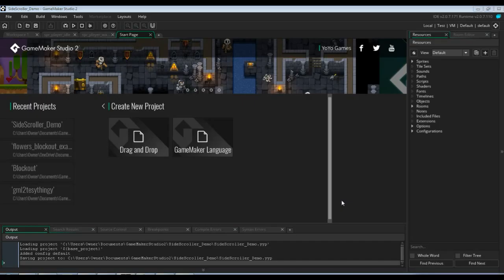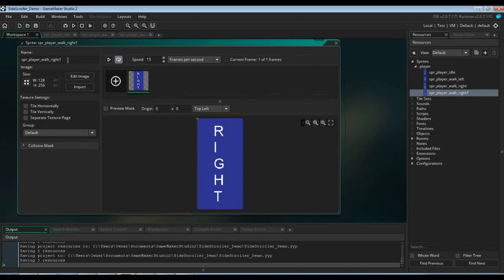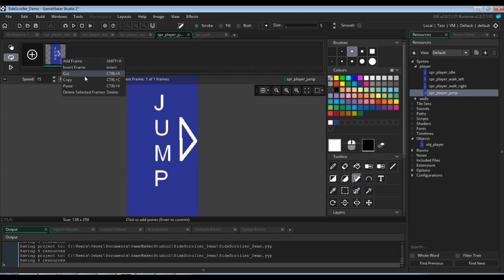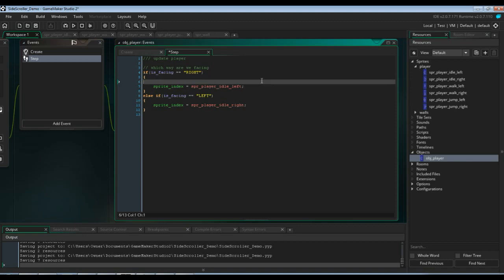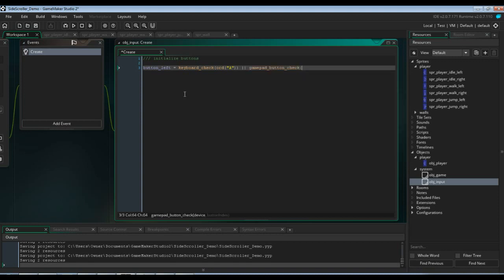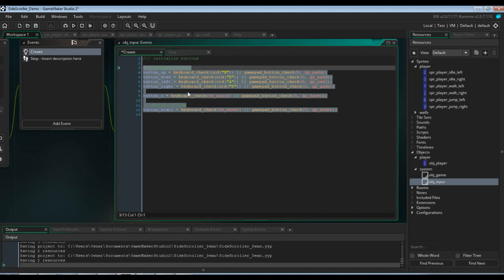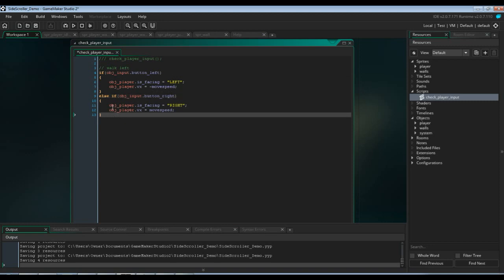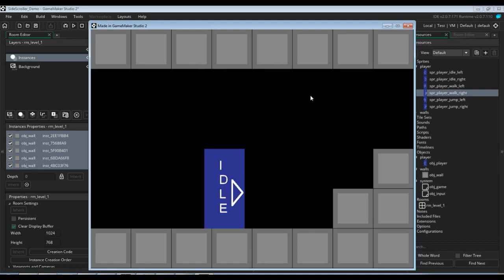Game Maker 2: Side Scroller / Platformer Tutorial Part 1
This is the first in a series of tutorials for setting up a 2D Side Scroller / Platformer style game using Game Maker 2.